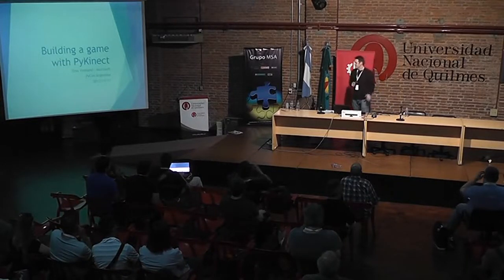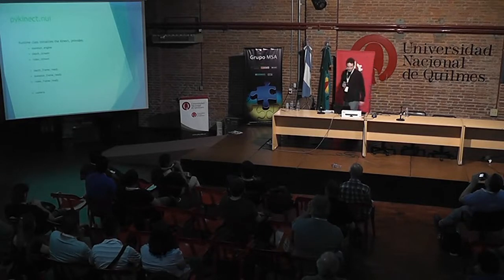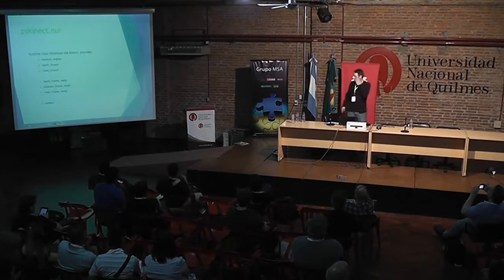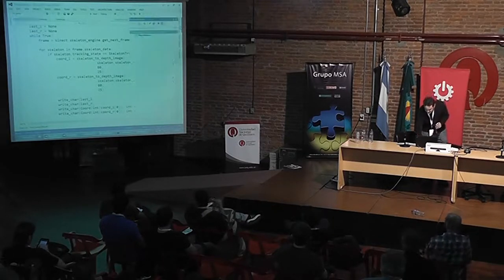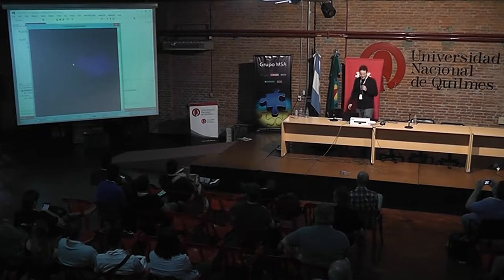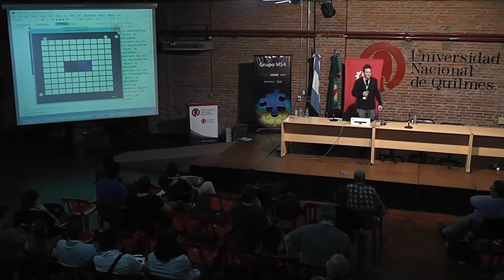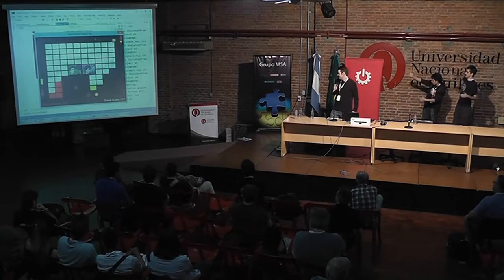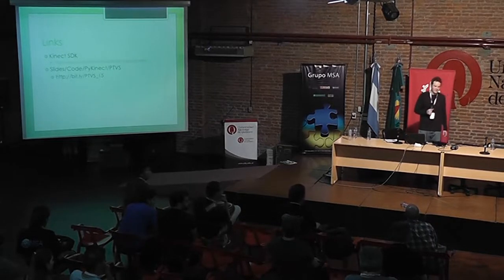Building a Kinect game with Python - Dino Viehland - PyConAr 2012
This talk will show you how to develop a game using Kinect from Python. I'll start w/ an introduction to the Kinect API including skeleton tracking, normal video, depth video, and audio APIs including speech recognition. I'll then show how the Kinect APIs can be incorporated into a game using PyGame. After the talk you'll be able to start developing your own Python based Kinect games!